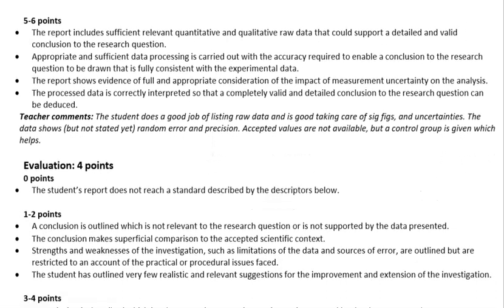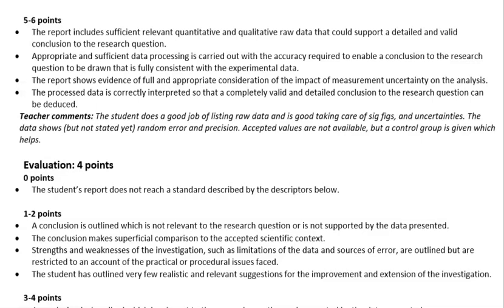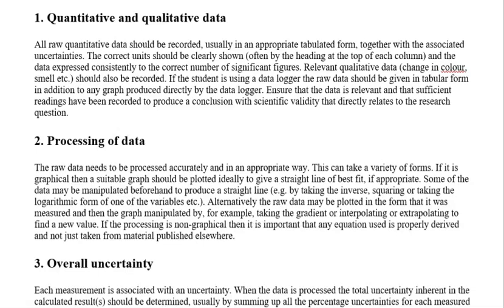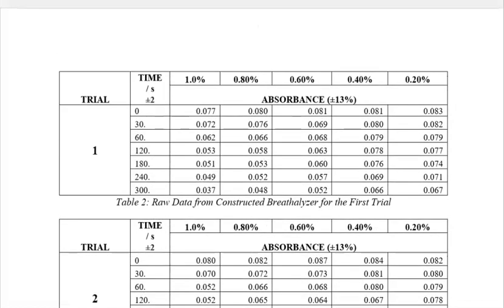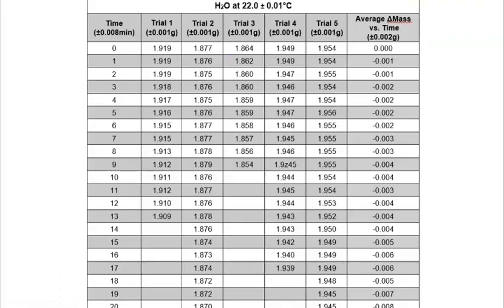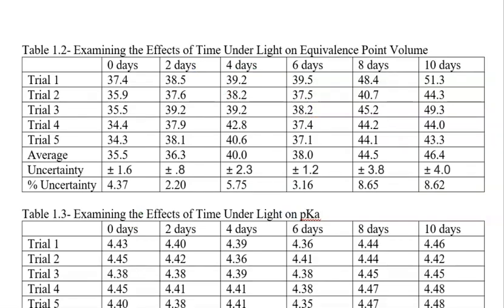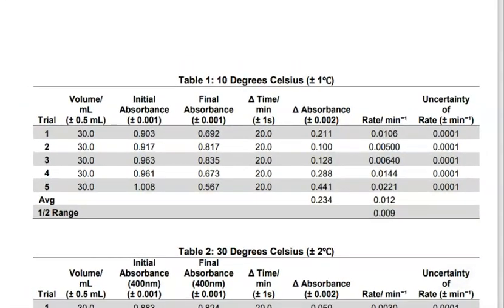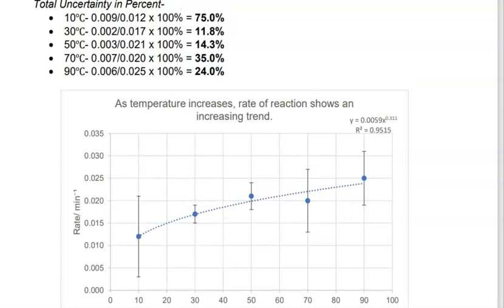IA Analysis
This video is an overview of the analysis portion of the International Baccalaureate IA.